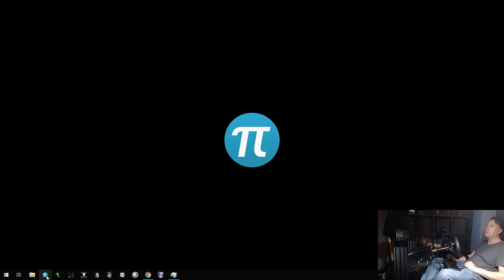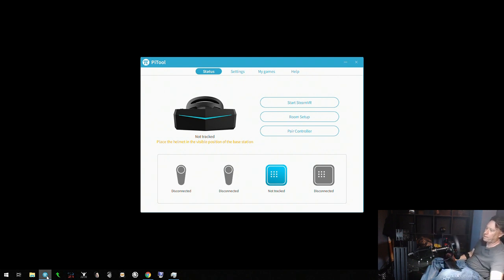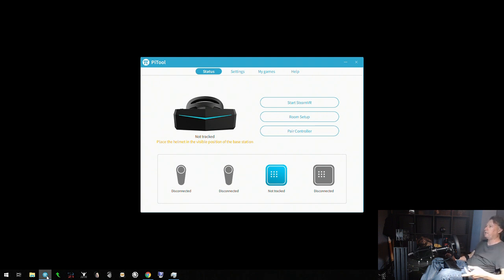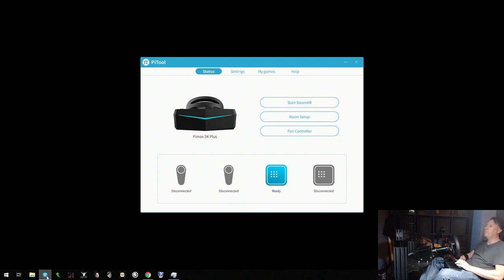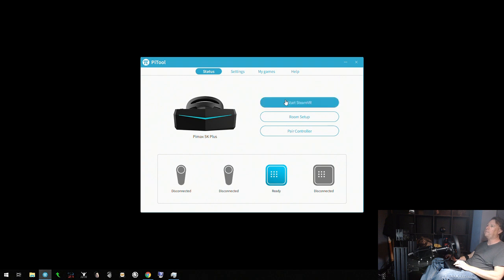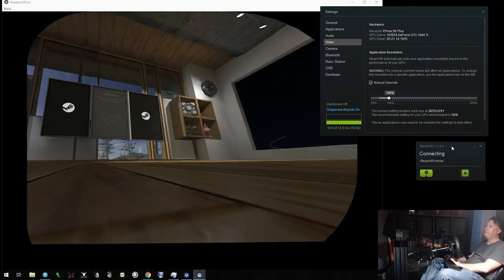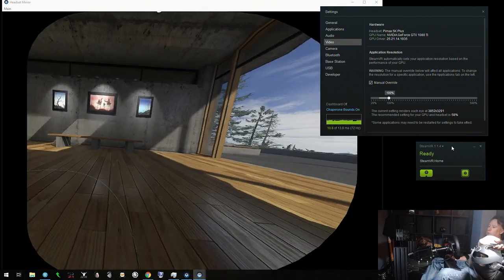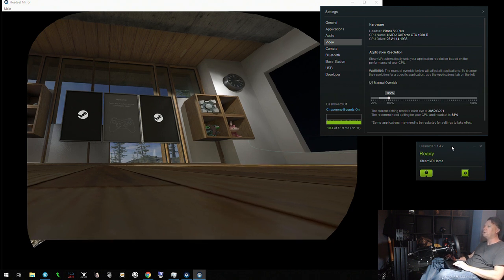Pimax Not Tracked on startup? Here's what works for me...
When I start the PiTool software, my Pimax headset is never tracked even though its in direct sight to the lighthouse sensor.  I find that if I turn it away and then back to face the sensor it always starts tracking.